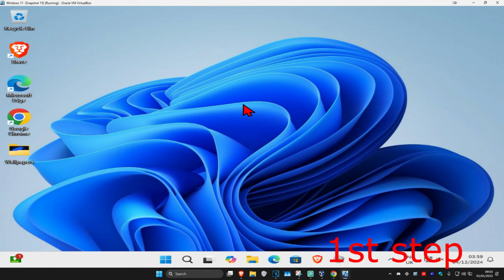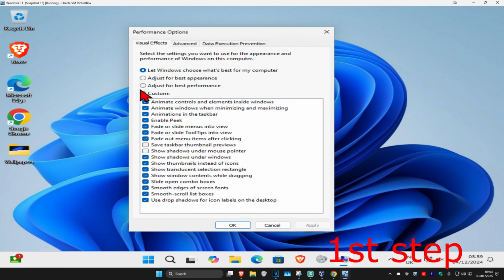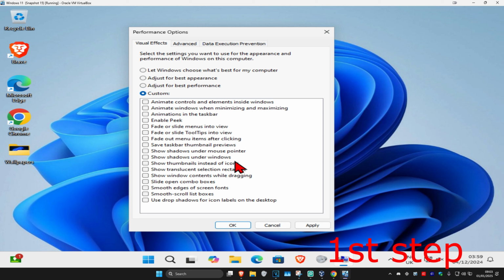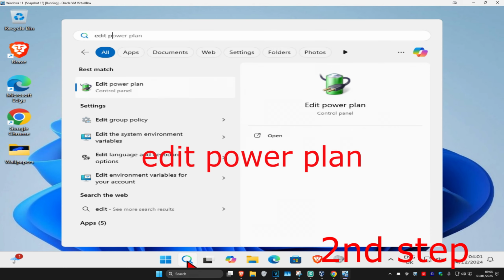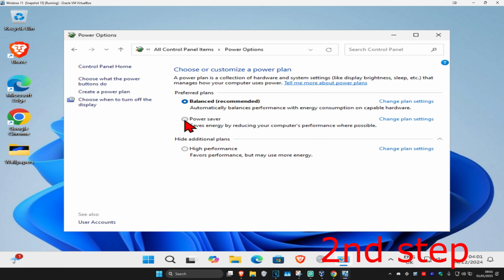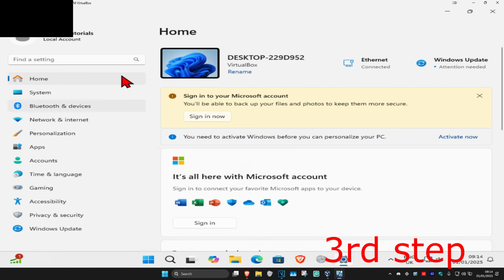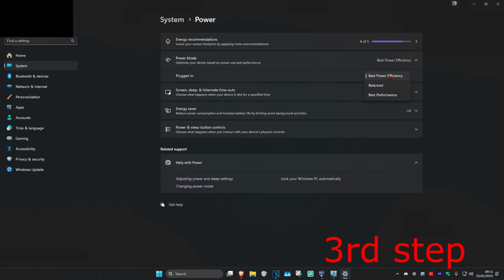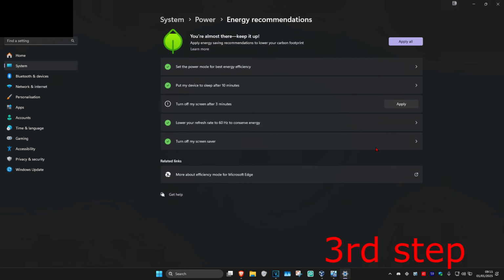How To Save Laptop Battery Life in Windows 11 (2025)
✅🔋How To Save Laptop Battery Life in Windows 11

In this tutorial, I'll show you simple methods to save battery life on your Windows 11 laptop. Whether you’re looking for ways to improve battery performance or just trying to make your laptop last longer throughout the day, these tips will help you conserve power efficiently.

To maximize the battery life of your Windows 11 or Mac laptop, follow these simple yet effective tips. These include closing apps when you're not using them and avoiding propping your notebook on soft surfaces like pillows.

One of the biggest drains on battery life is the display. If your screen's brightness is set to its maximum, try lowering it to conserve power. Not only will this improve battery life, but it may also make your screen more comfortable to view.

Many users have found that Windows 11 tends to consume more power than previous versions like Windows 7 and Windows 8/8.1. Although Microsoft has released several updates to address this issue, there's still room for improvement. In this guide, we’ll walk you through specific steps to enhance the battery life of your Windows 11 devices, including laptops, two-in-ones, and ultra-books.